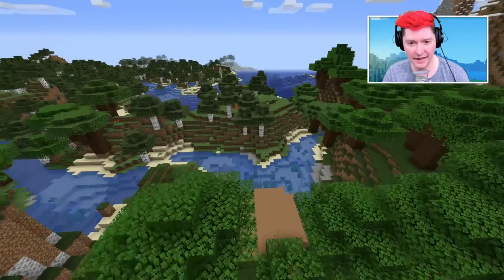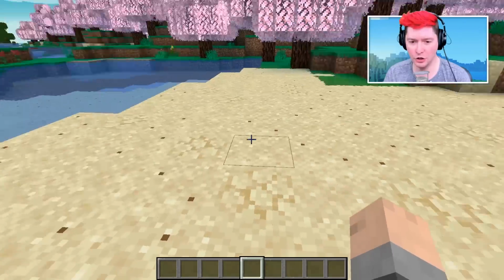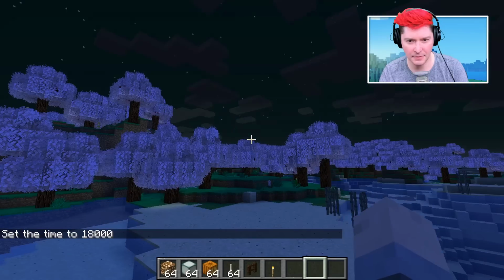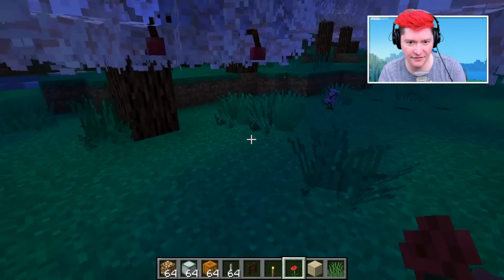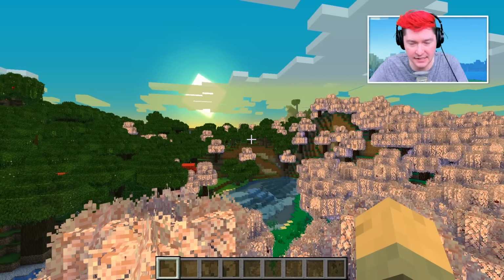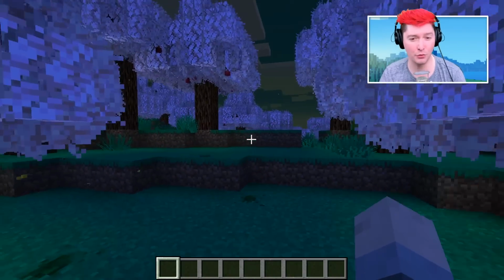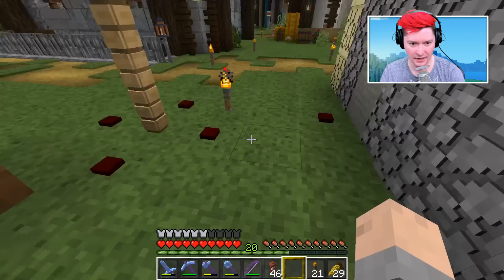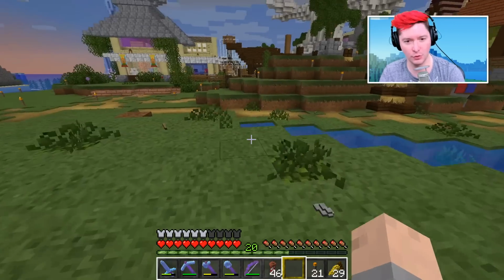5 CRAZY Resource Packs That Make Minecraft Amazing!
Resource packs are all about changing the game! I show off five of the CRAZIEST resource packs you can get! These are a lot of fun!